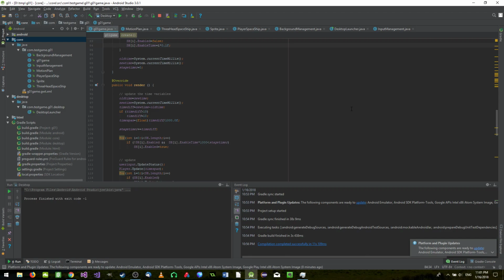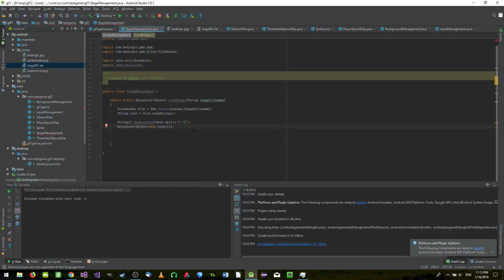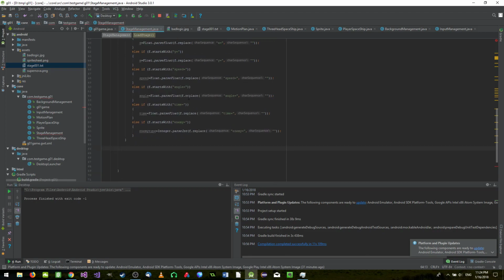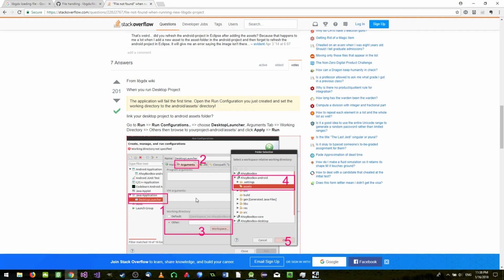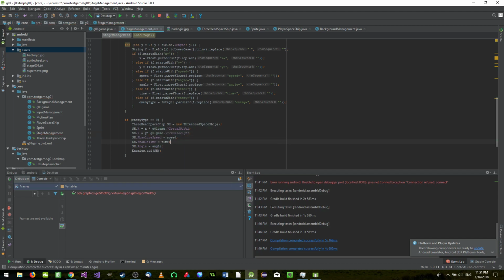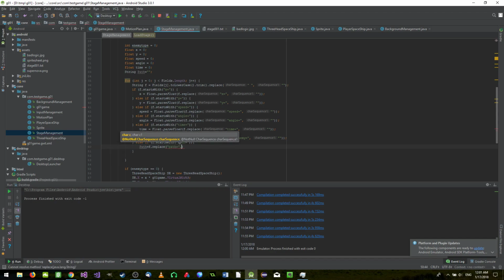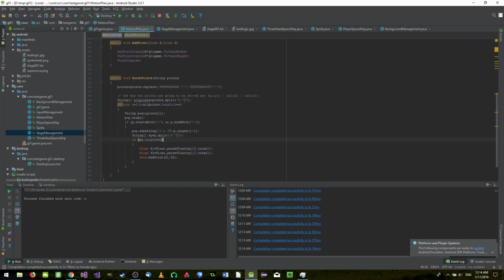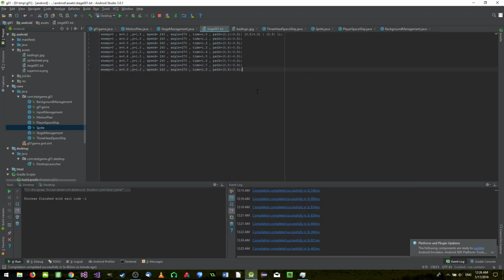LibGDX Spaceship Scrolling Game 11 - Defining Stages Part 2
In this video tutorial we finish creating stage files and see how to define a number of enemies using readable text.